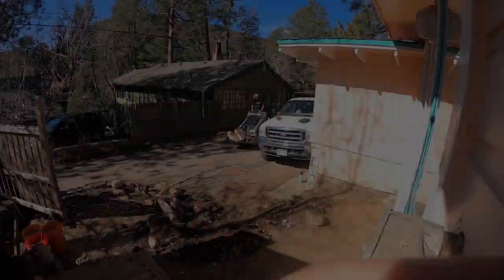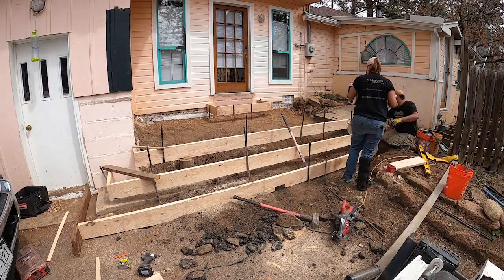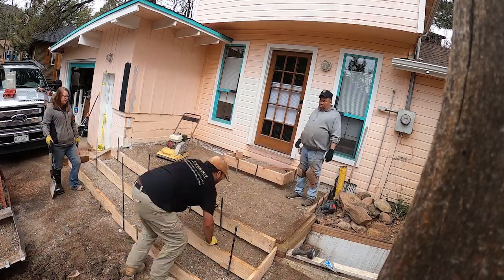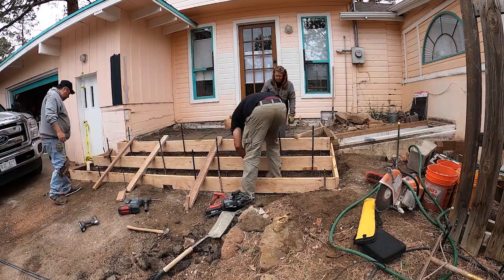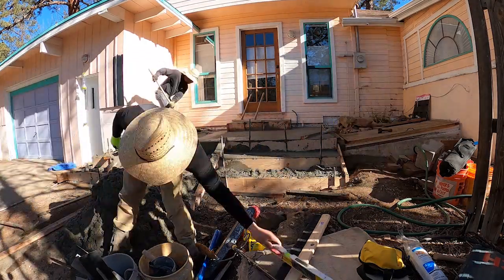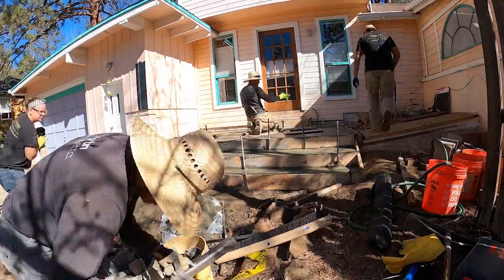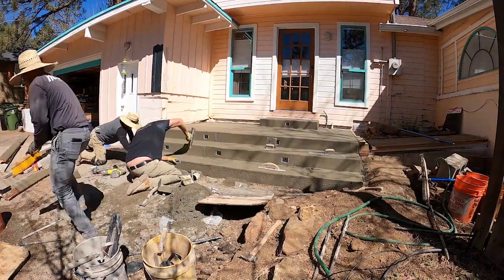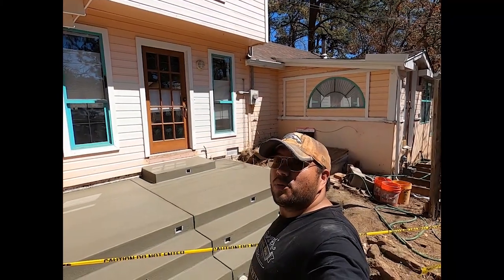Pouring a set of concrete steps with lights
Customers had us pour a set of concrete steps where a deck used to be. After framing, the customer came in and set light boxes and conduit so the steps could be lit up at night.